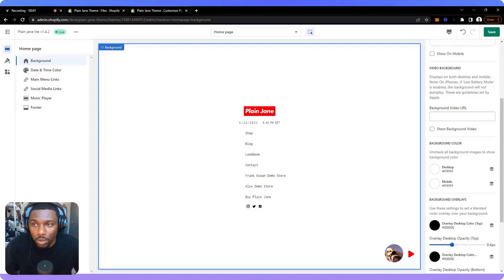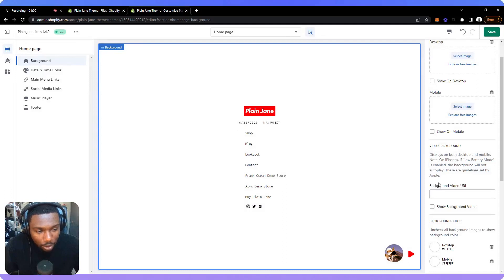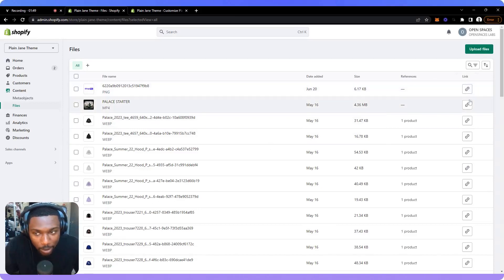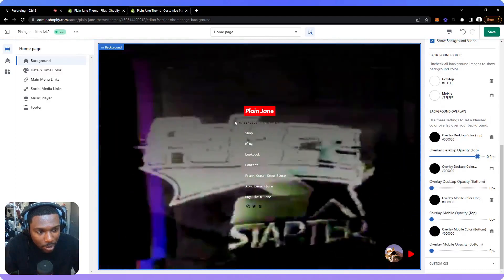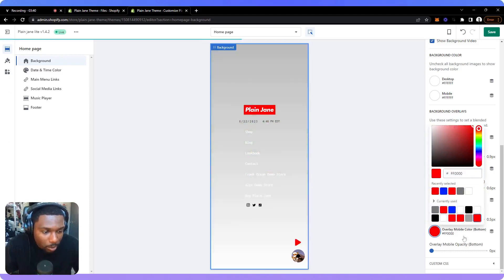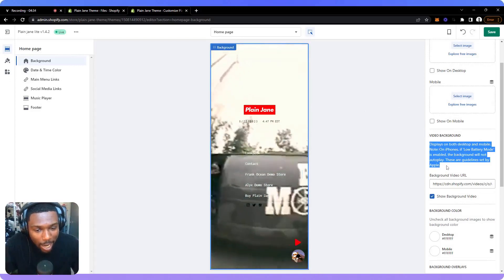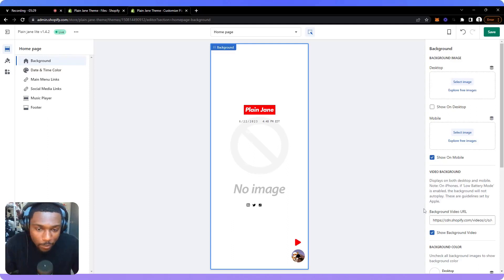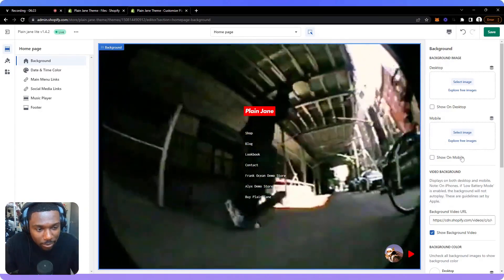How To Use The Background Settings On Plain Jane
A highly requested tutorial explaining how to use Plain Jane's video background feature and more.